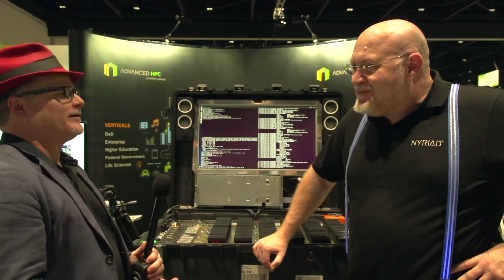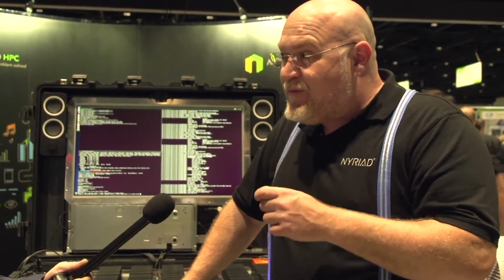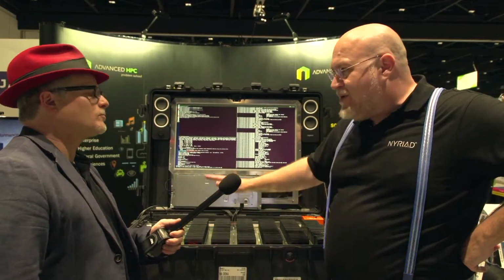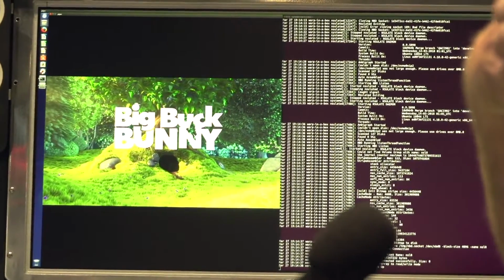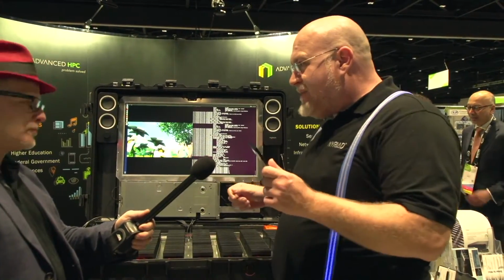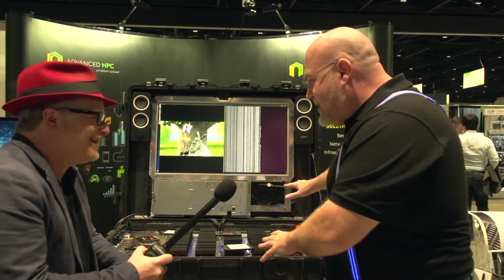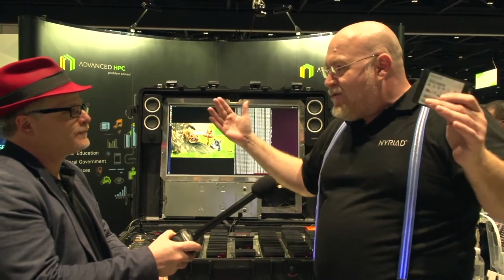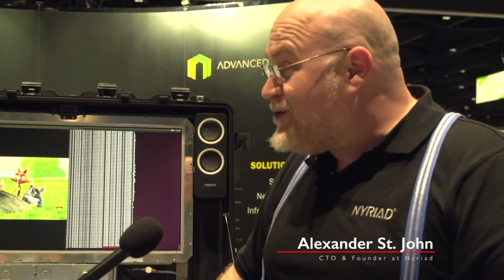RAID No More GPUs Power NSULATE for Extreme HPC Data Protect 2